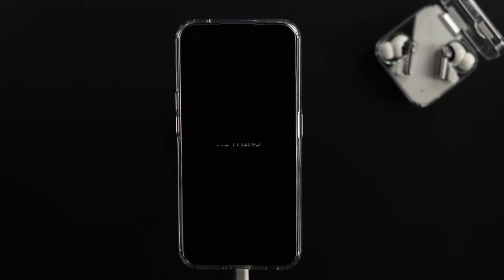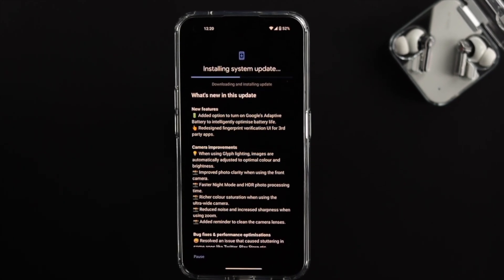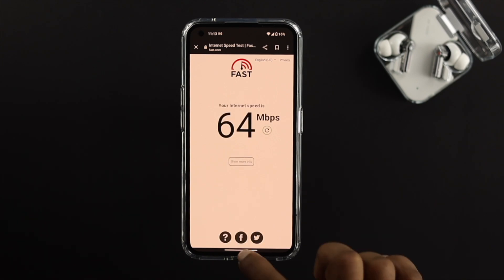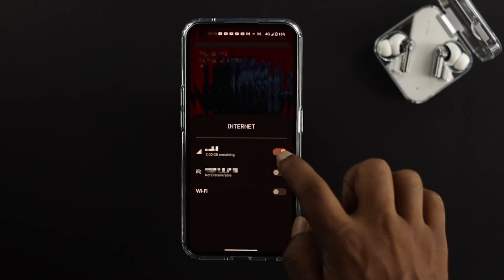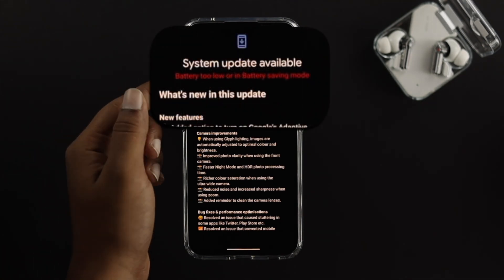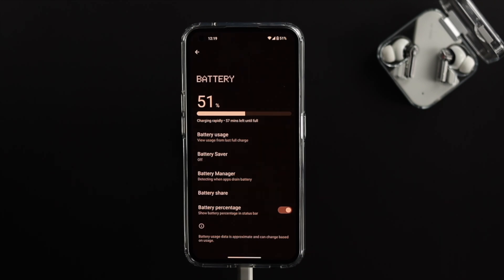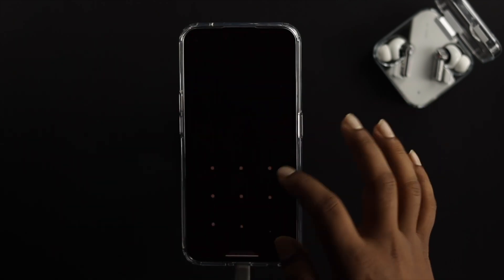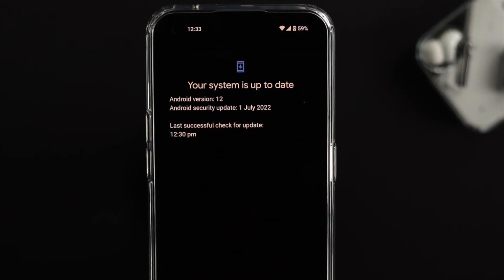Nothing Phone 1 Software Update! [Can't Updating Fixed]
You are trying to update Nothing OS on the Nothing Phone 1, but you can’t download and installed the latest software update. The Fix369 team will show you the 3 best solutions to fix can’t upload system software and how to update Firmware on Nothing Phone (1) easily.

0:00 What this video is about
0:39 Solution 1: Check and fix Internet
1:29 Solution 2: Check and clear storage
1:38 Solution 3: Charge the Phone
2:20 Download and Install new software update